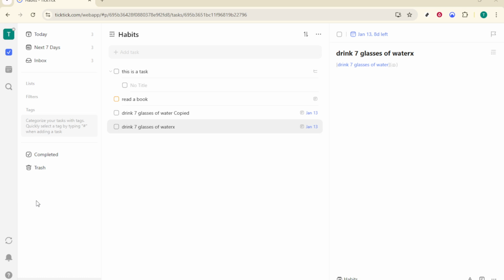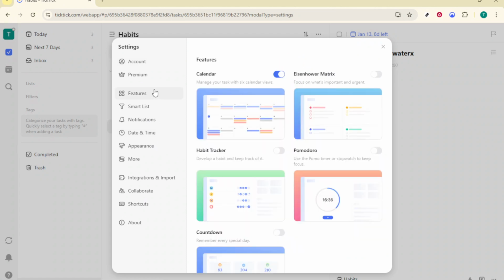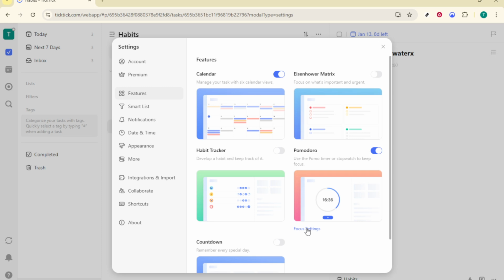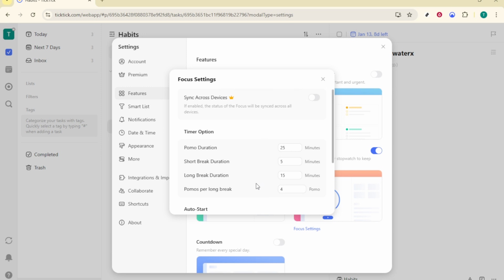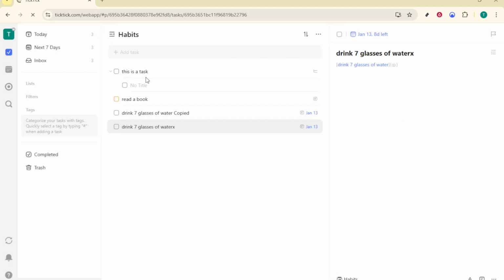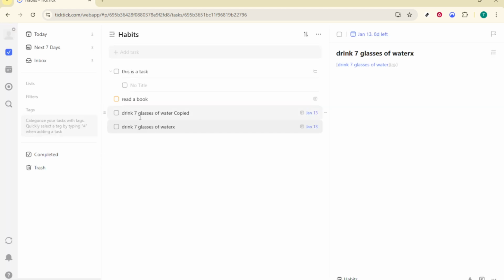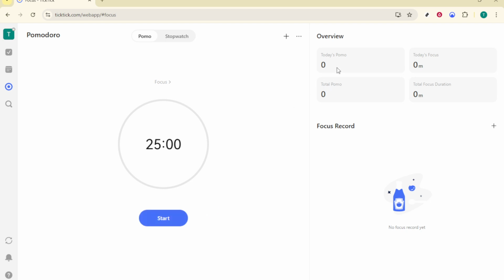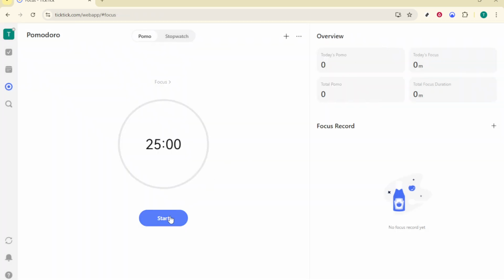How to Use Ticktick Pomodoro Timer [2026 Guide]